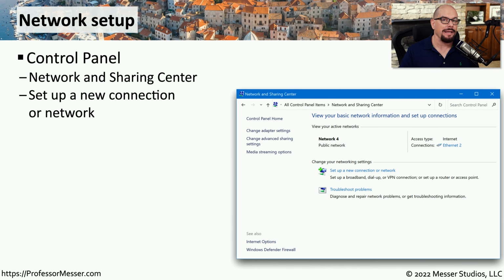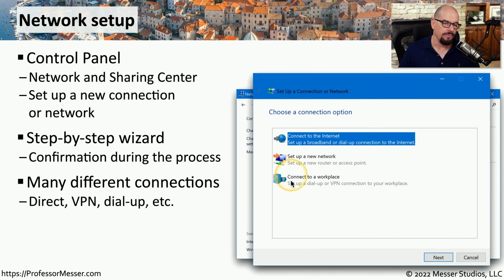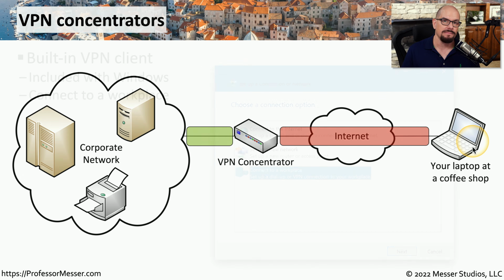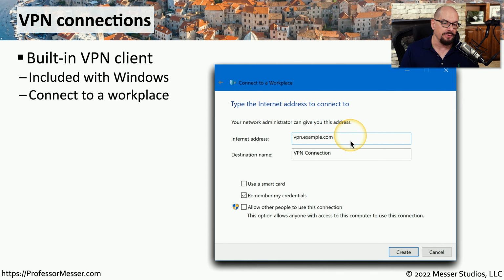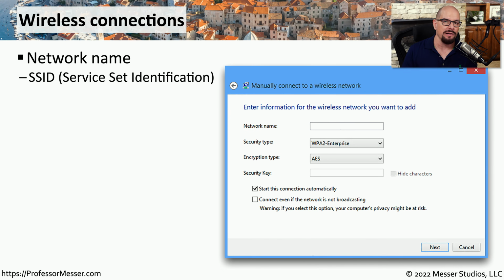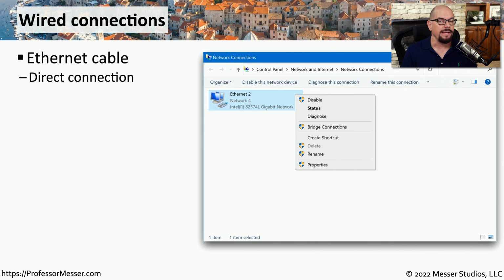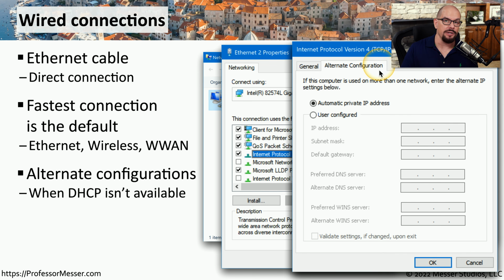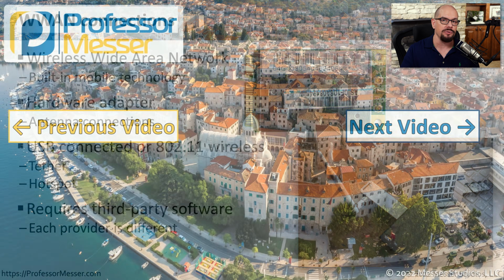Windows Network Connections - CompTIA A+ 220-1102 - 1.6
The Windows OS can communicate through many different types of networks. In this video, you’ll learn about VPN, wireless, wired, and WWAN network connections.